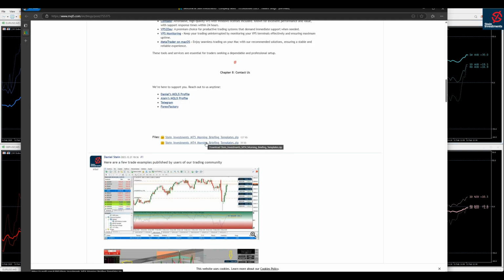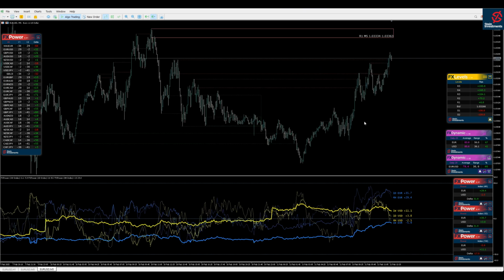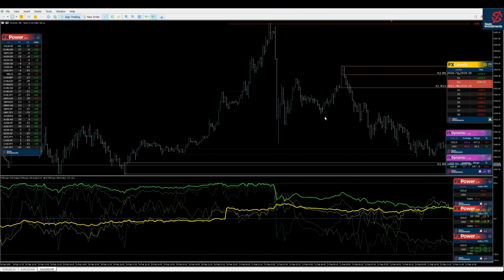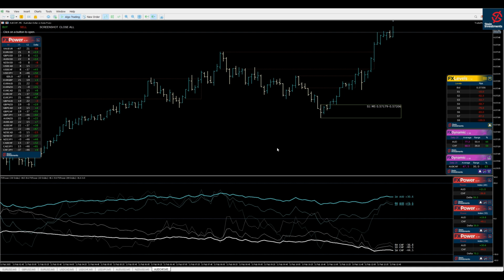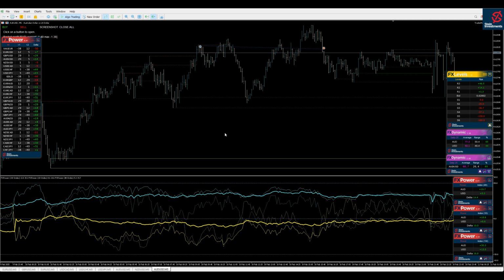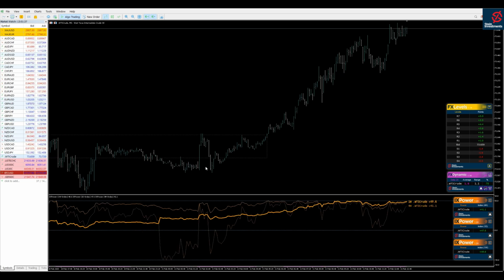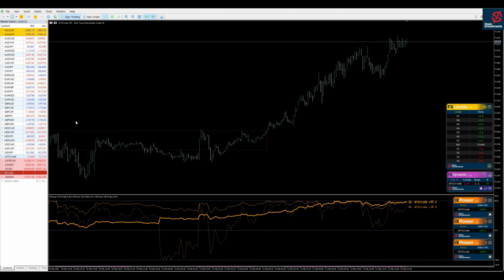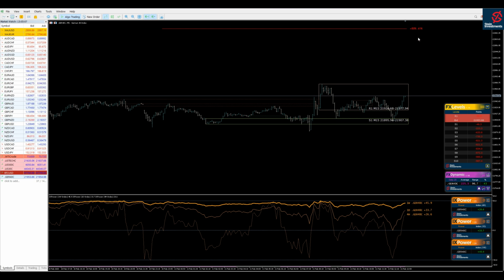Morning Briefing 11.02.2025 - EUR Volume Trend, Gold’s Record Move & Easy Scalping Trade on DAX!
🔥 Welcome to today’s Video Morning Briefing!

First, a big thank you to our followers for the outstanding feedback and for sharing your trades! To make it even easier to follow along, I’m providing templates so you can apply the analysis directly to your charts. In the video, I’ll show you where to find these templates and the strategy descriptions so you can start using them right away.

Today’s session is packed with valuable insights, including a breakdown of the EUR volume trend, an analysis of Gold’s latest record move, and a trade setup from the Currency Overview. Plus, I’ll recap yesterday’s trades, analyze the non-Forex symbols, and finish with a scalping trade on the German DAX using the Easy Scalping System.

📌 Why You Should Watch Until the End:
✅ EUR Volume Trend Analysis – Key market movements
✅ Gold’s Record Move – What’s next?
✅ Currency Overview Trade Selection & Execution
✅ Trade Recap – Reviewing Yesterday’s Setups
✅ Bitcoin, Oil, Dow & DAX – Key Market Insights
✅ Easy Scalping Trade on the German DAX – A step-by-step breakdown
✅ Where to Find the Templates & Strategy Descriptions

Don’t miss out—this one’s worth watching until the end!
Daniel